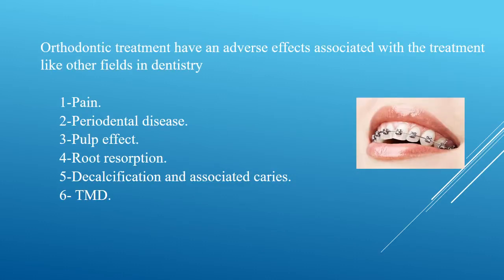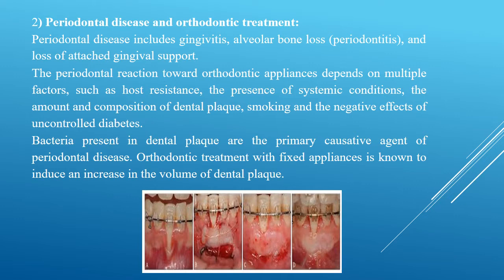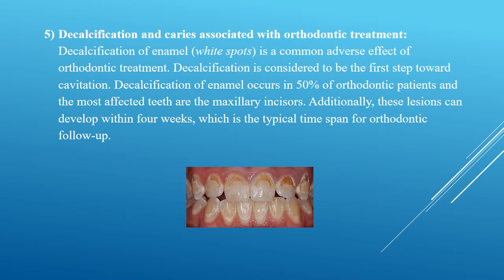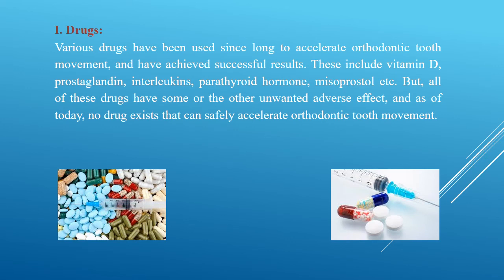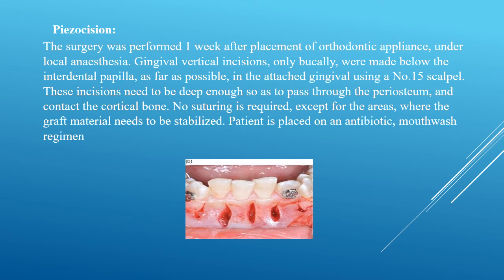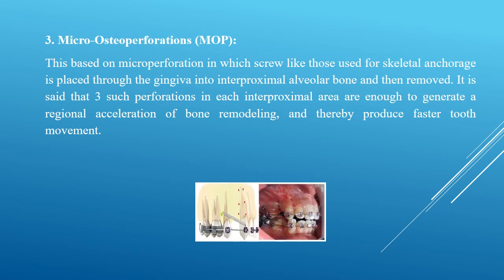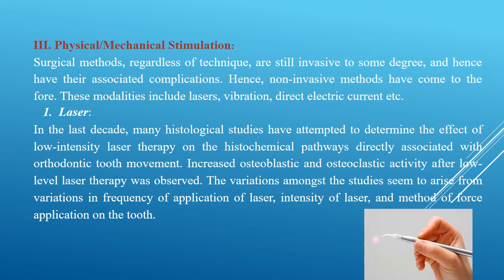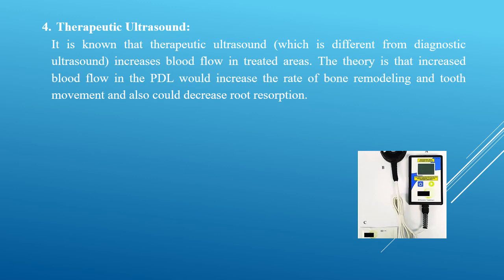Iatrogenic effect of tooth movement